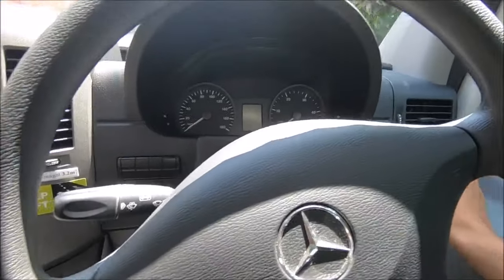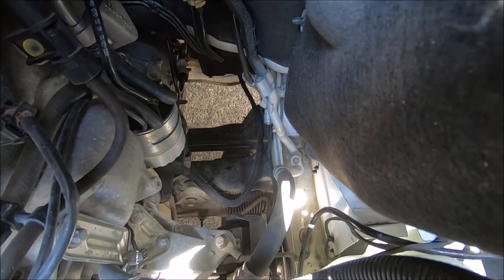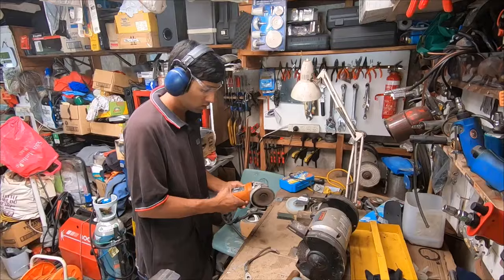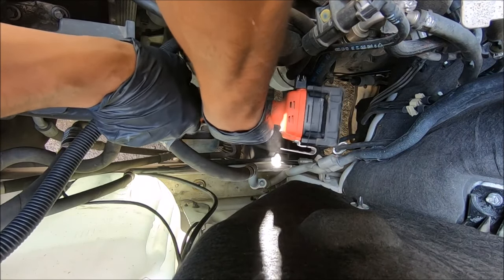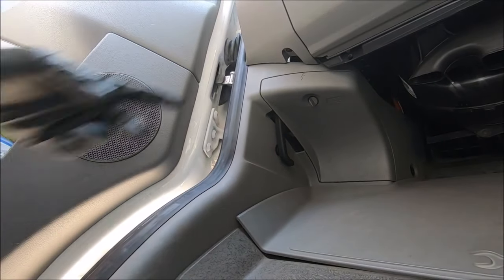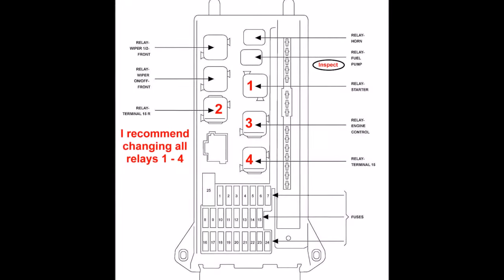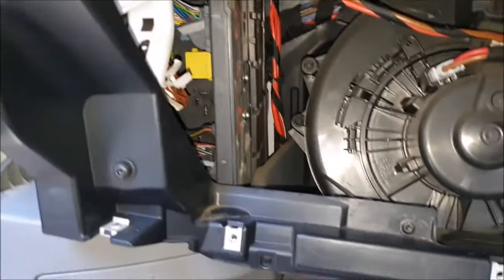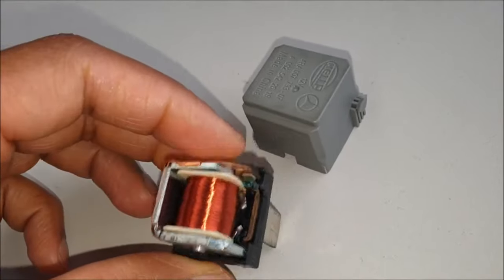Mercedes Sprinter Not starting / intermittent start problem / no start solution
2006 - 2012 Mercedes Sprinter Starting issues. Before ordering any parts check the areas/parts shown in this video, as you could have a different issue. It does not cost you anything to check the parts mentioned. Please make sure your key and immobilizer is fine and not the issue, this can be done by trying the spare key or scanning the vehicle for fault codes. If that is established then the problem and solution shown in this video is more than likely the cause especially if your vehicle does not get used on a daily basis.

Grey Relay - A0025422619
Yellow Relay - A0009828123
Ground Strap

Trim Removal Tool kit
Good Gasket maker / sealant
Good tool kit
Wire brush set
Cordless drill
Impact gun
Socket Adapter set
Torx screwdriver set
Screw driver set